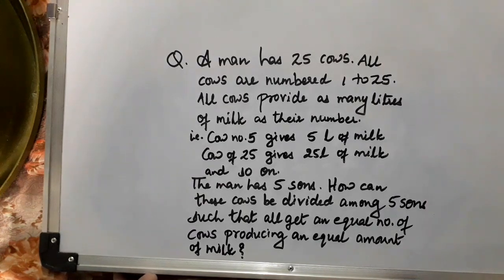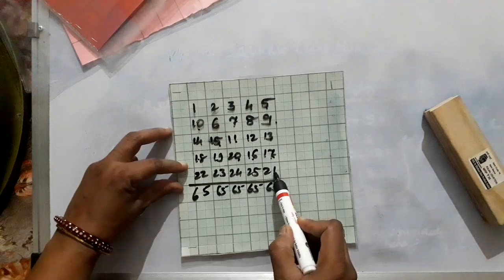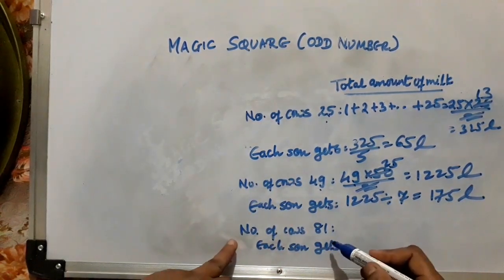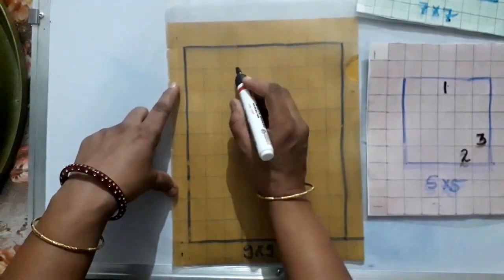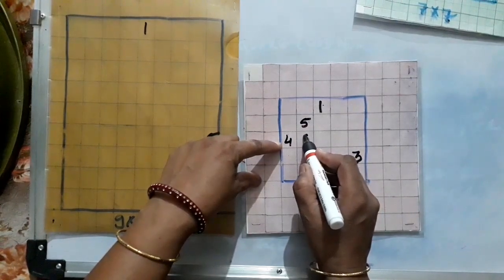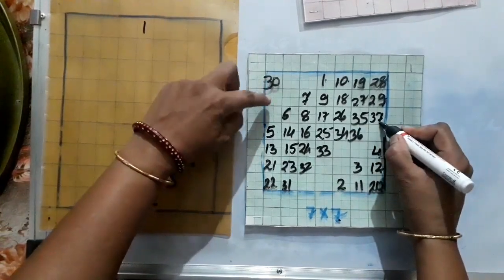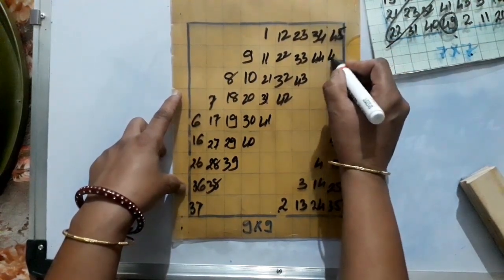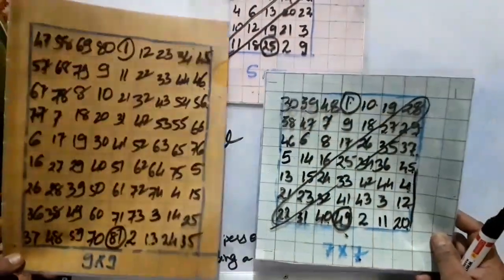Magic Square of 5x5, 7x7 and 9x9